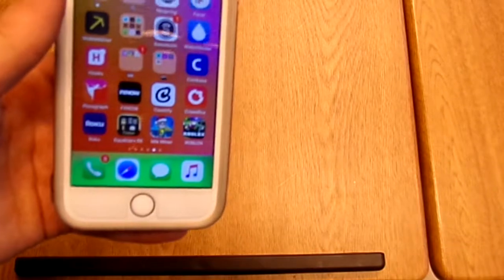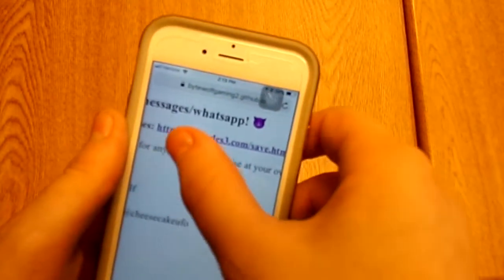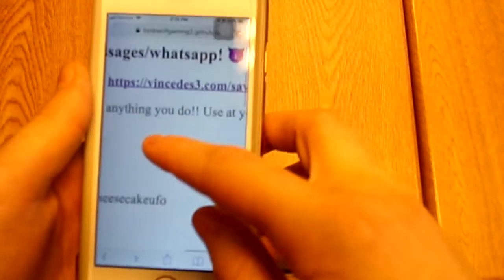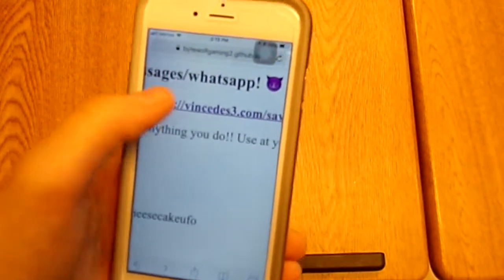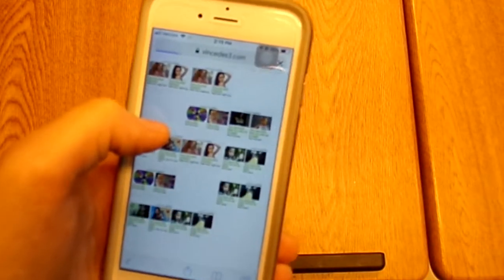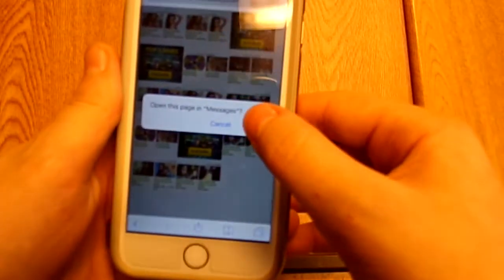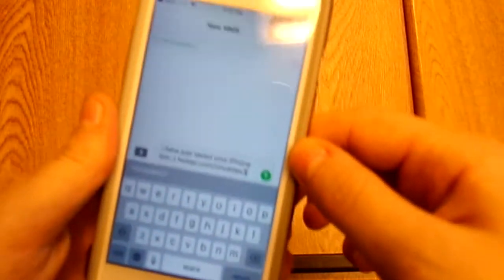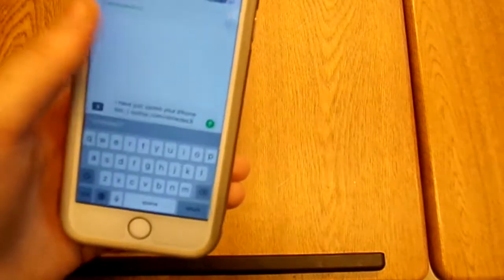HOW TO FIX EFFECTIVE POWER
HOW TO FIX THE EFFECTIVE POWER BUG